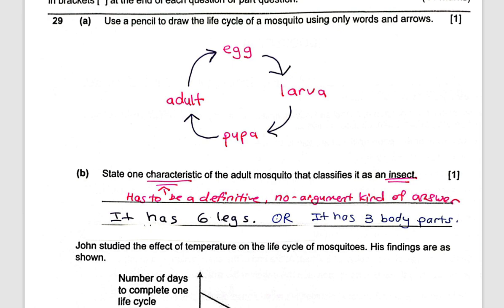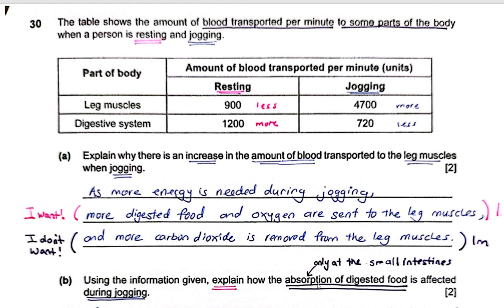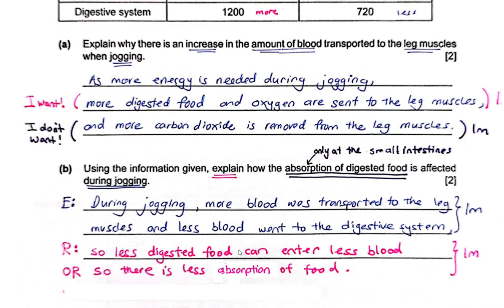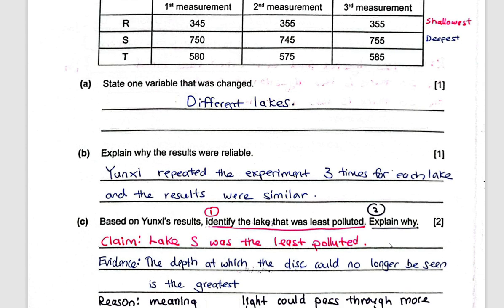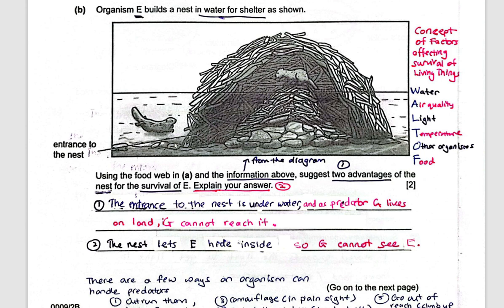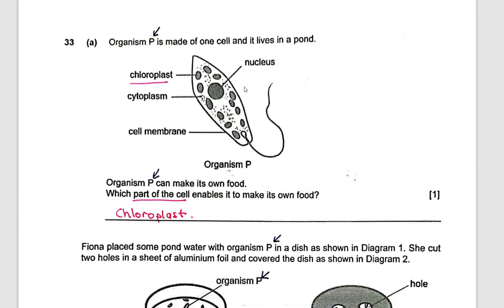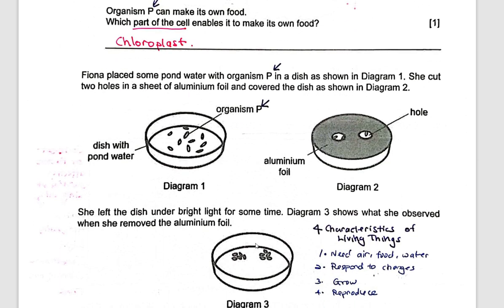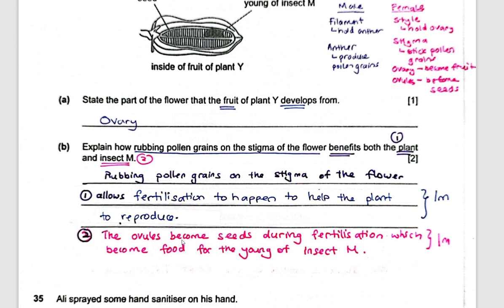PSLE Science 2023 Part 1 Q29 to Q34